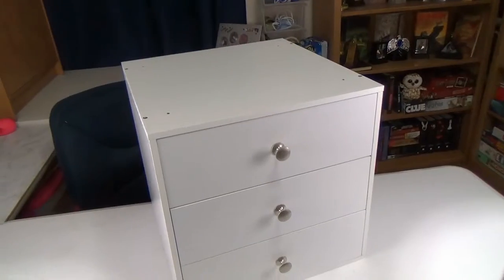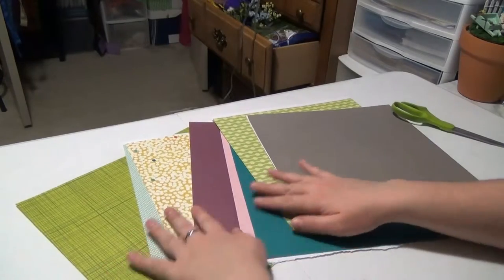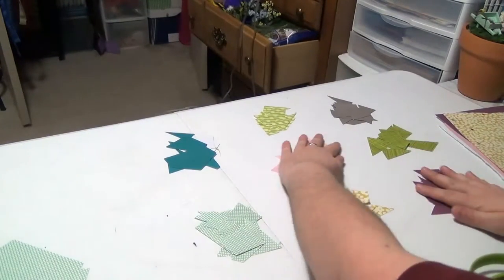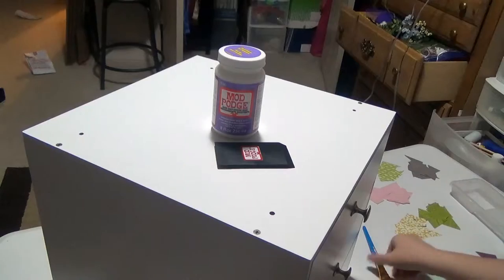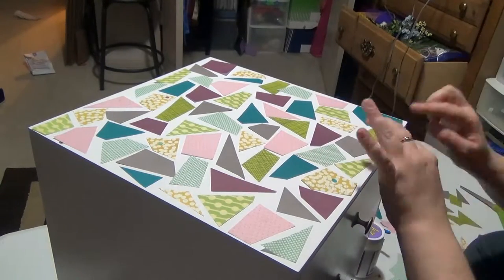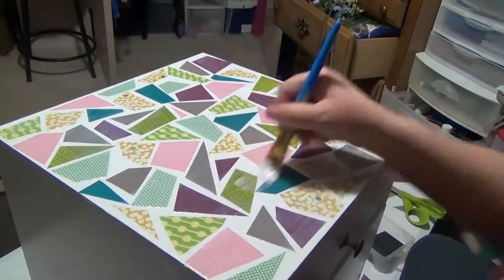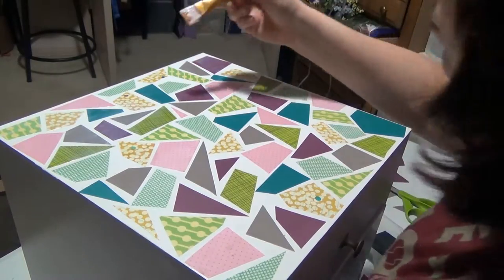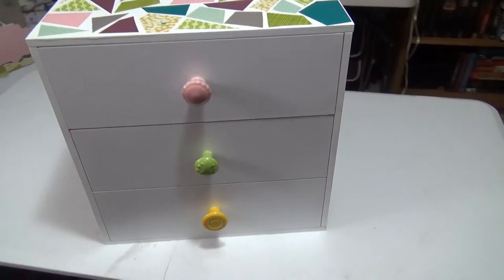DIY Decoupaged Mosaic (Part 2 of Jewelry Box Project)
I wrapped up my jewelry box project with a great mosaic pattern decoupaged onto the exterior! So simple but I love how this turned out! Let me know what you think!